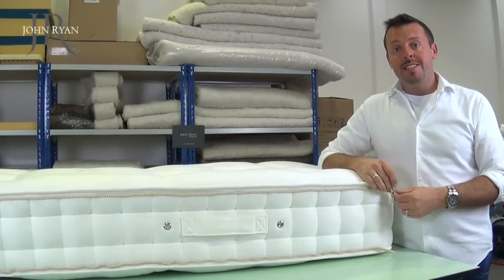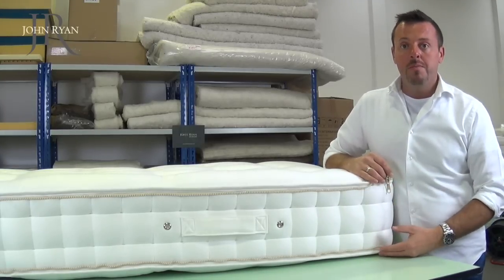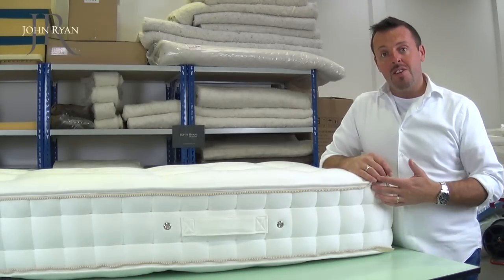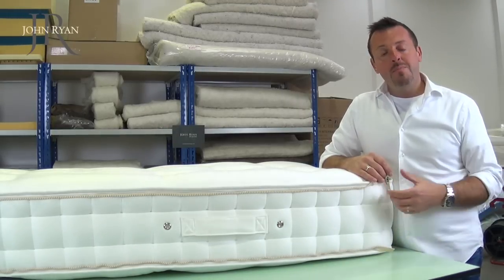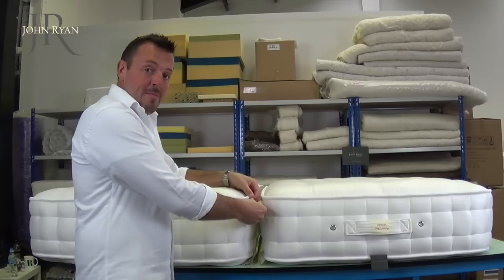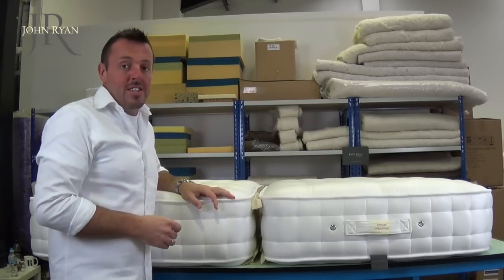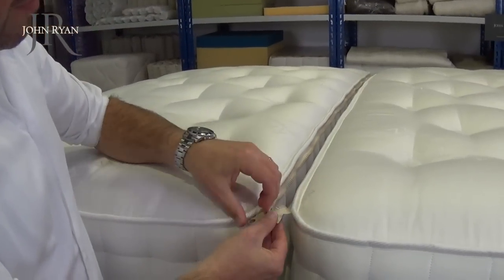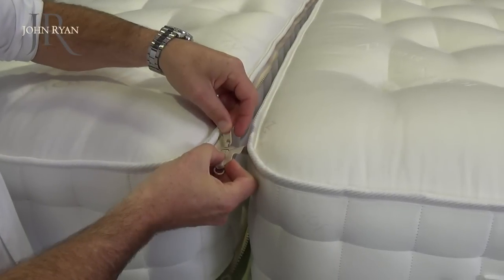Zip and Links Mattress Guide for Splitting Two Mattresses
A short video explaining what a zip and link mattress is. A guide from John Ryan By Design explaining zip and link mattresses and what they can be used for. Whether you need a split tension mattress or two be able to split a bed in two for guests, zip and link beds can be the perfect solution!

John Ryan By Design is the UK's premier independent hand made mattress company. Ryan their founder explains exactly why you need to choose the correct spring tension before looking at any other part of a mattress.

Why not follow our website which has over 5000 pages of detailed mattress advice and expertise?